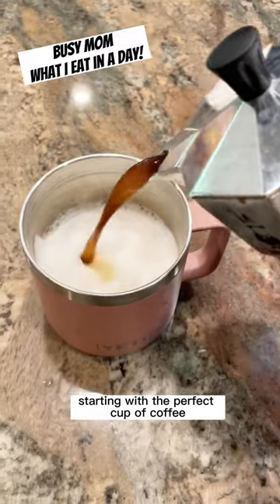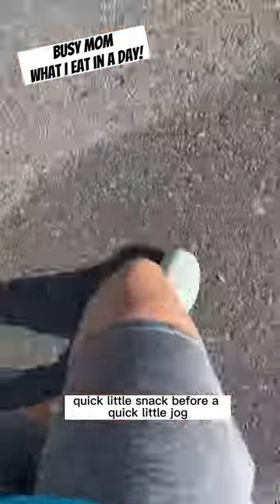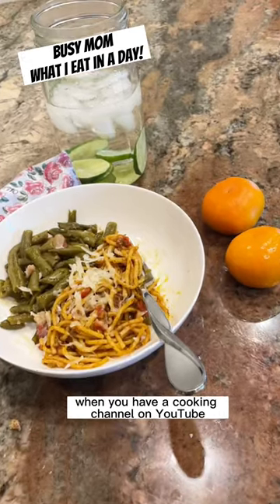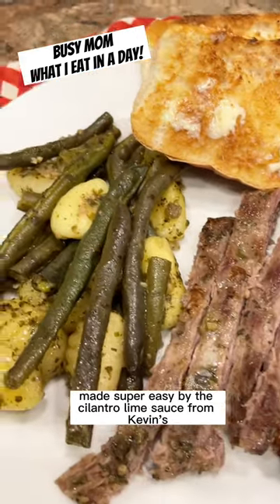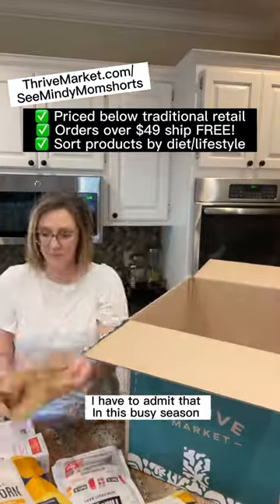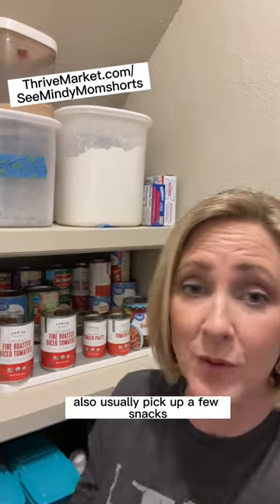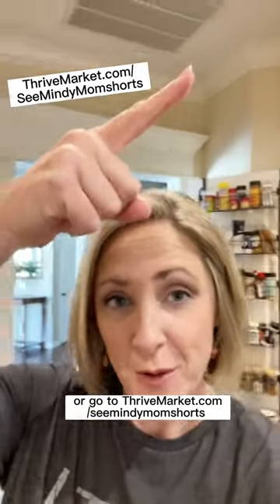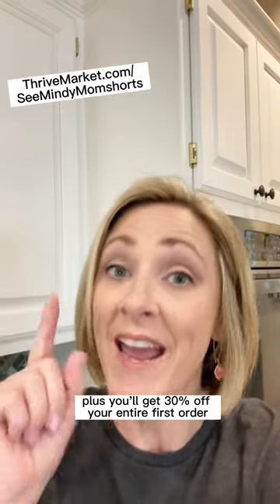What I Eat in a Day!